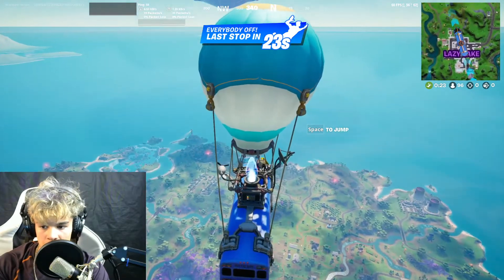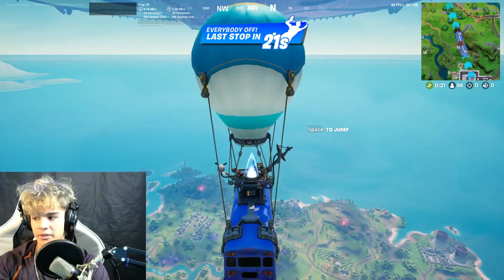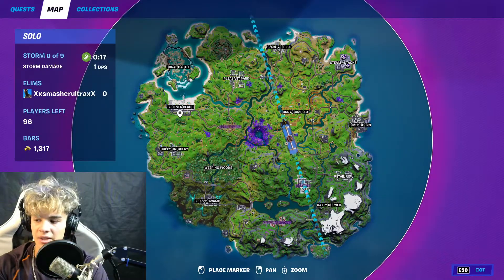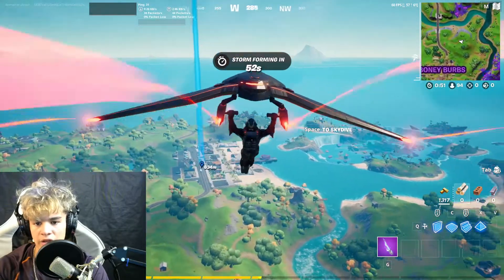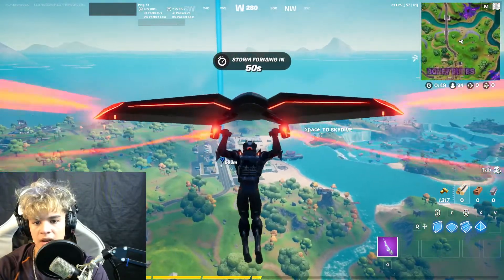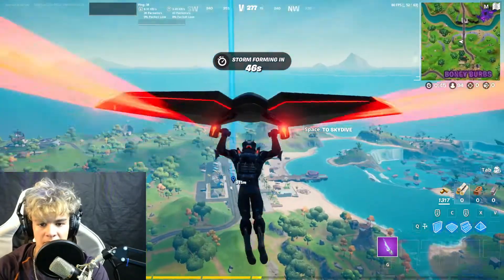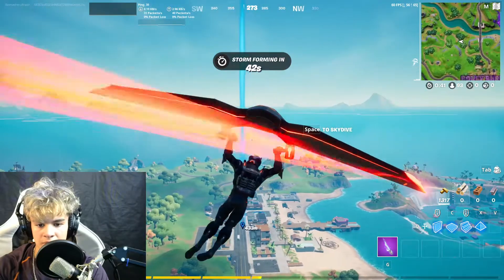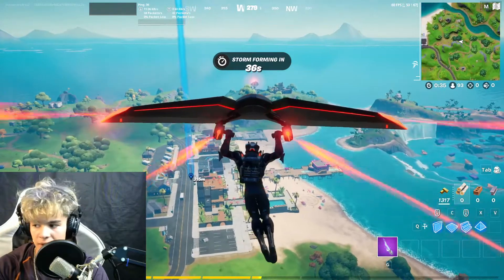Fortnite- Where To Find Beach Brutus Character (Character 18/18)